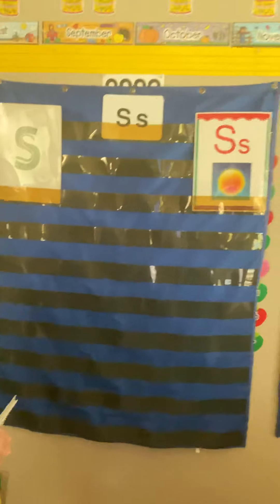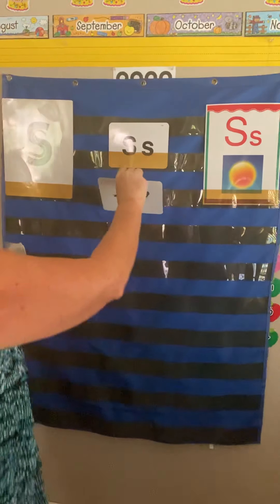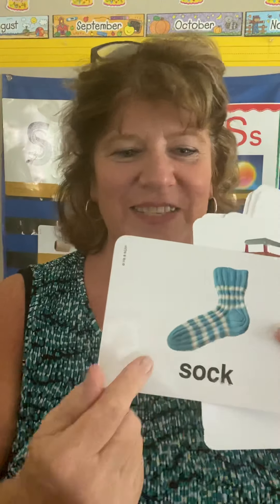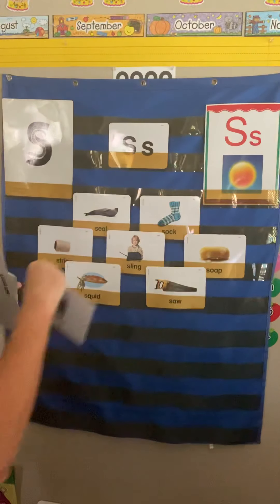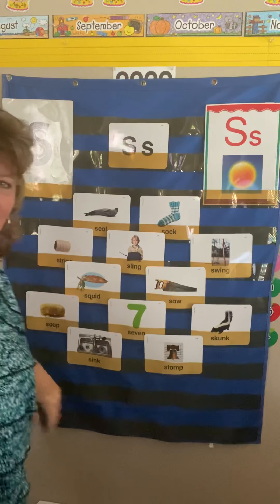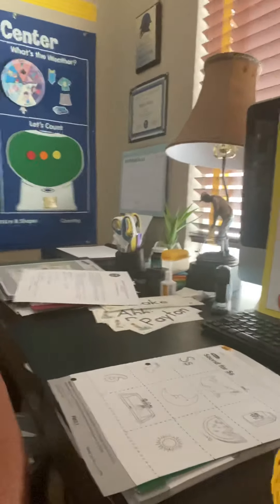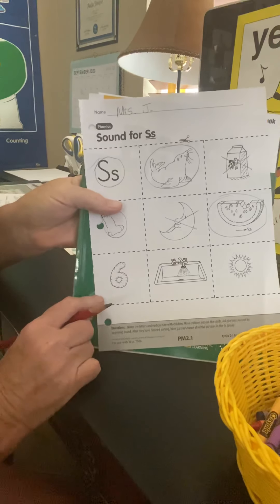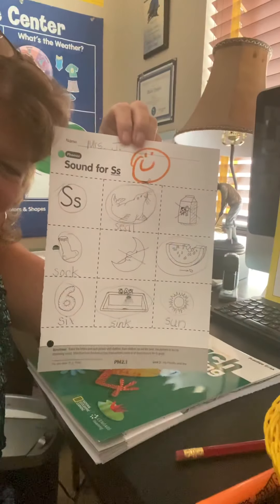Letter Ss - Pocket chart and Phonics page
Pocket chart and phonics page